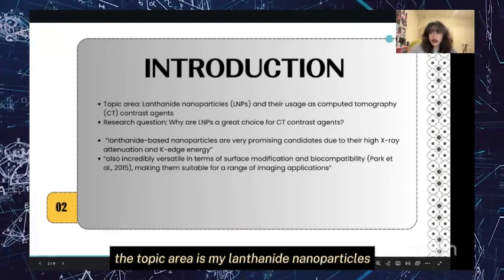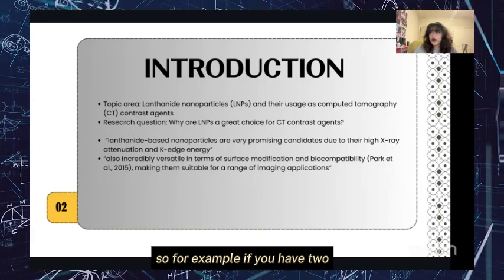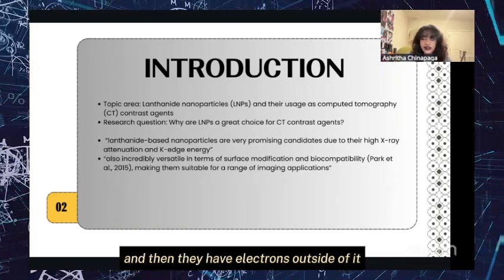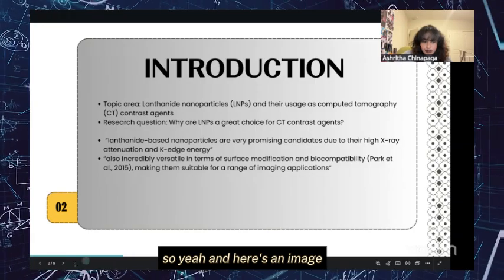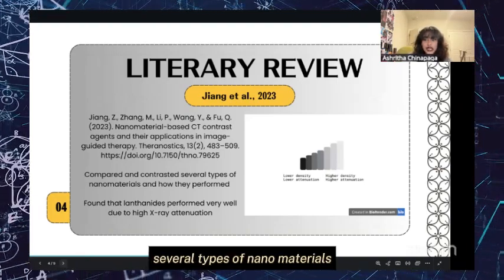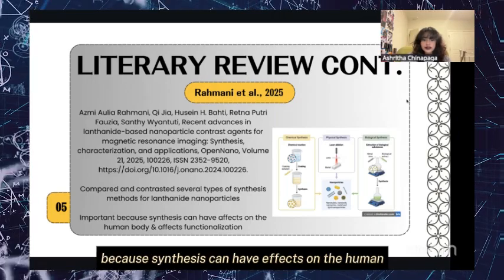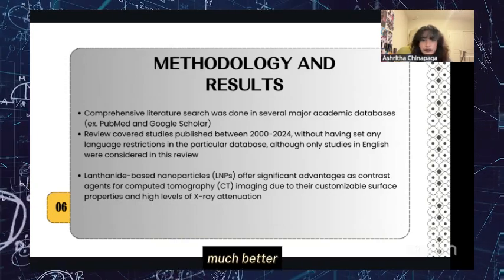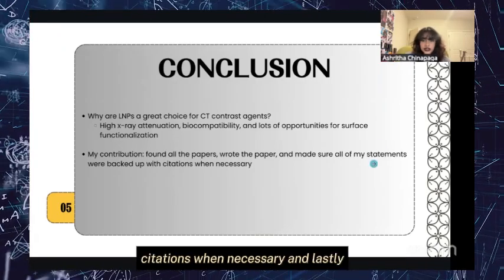Lanthanide Nanoparticles as CT Contrast Agents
Lanthanide nanoparticles (LMPs) are revolutionizing medical imaging! 🧪 In this thesis defense, Ashritha Chinapaga explores why LMPs are an excellent choice for computer tomography (CT) contrast agents. Learn about their unique properties and potential applications in diagnostic medicine.

🔬 Key topics:

Lanthanide series elements in nanotechnology
Role of LMPs in enhancing CT imaging
Future prospects in medical diagnostics